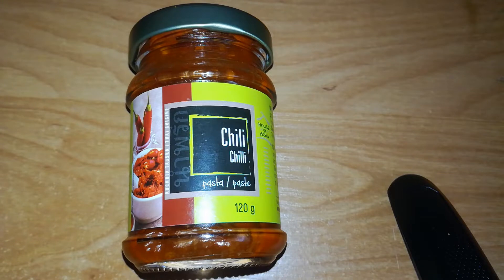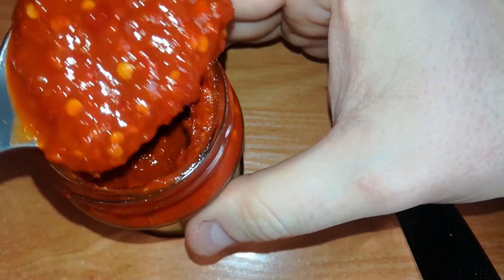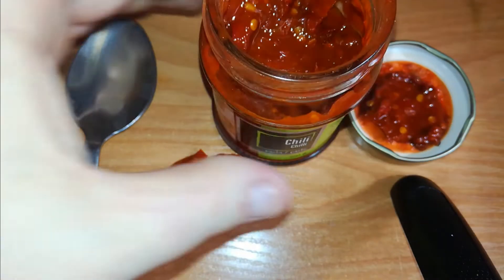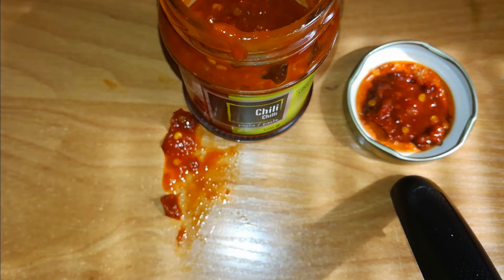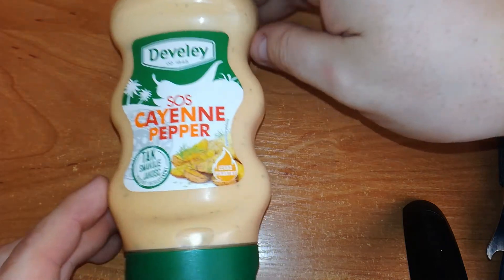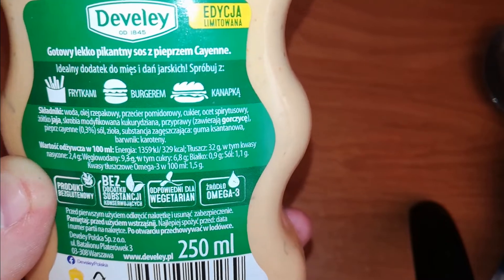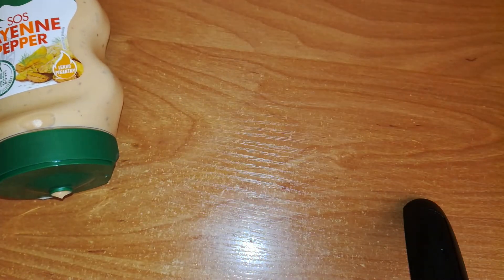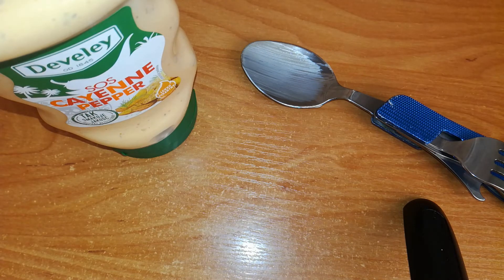Hot?Or..Not! - House Of Asia Chilli Paste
A nice chilli paste, grainy, and with nice colour, really tasty, I recommend it.
 I took three spoons of it (^_-) buy it, try it for Yourself if You find it.

Then again I expected more, I was afraid that I won't take it and I was surprised, sometimes a product is that way, that's why Im testing those products and I love it !